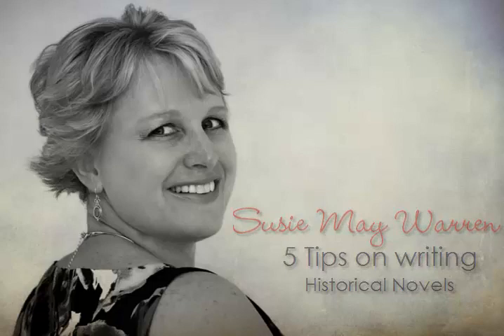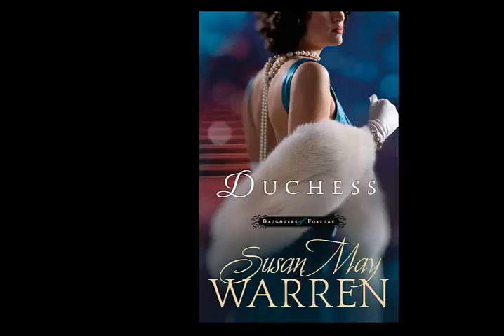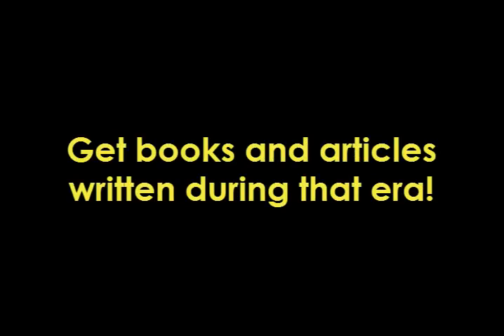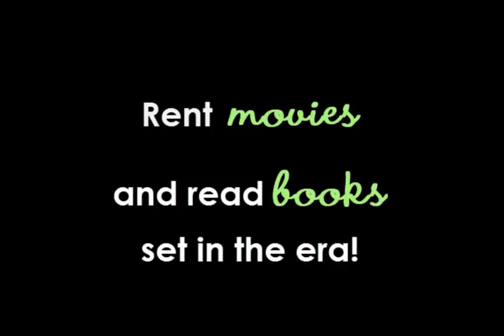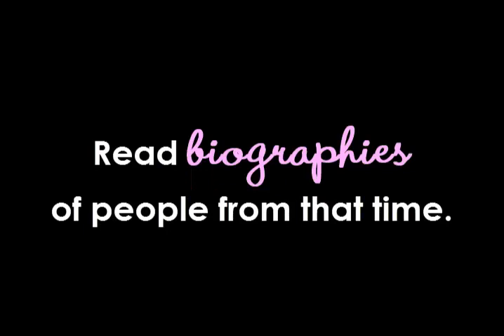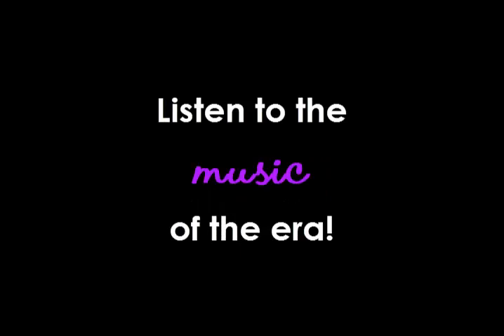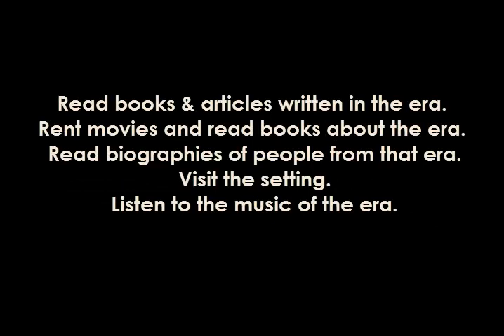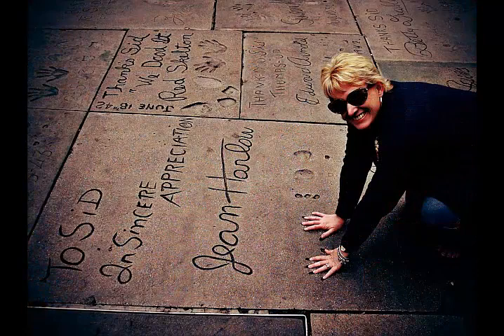5 Tips for writing a great historical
Best-selling, Award-winning author Susan May Warren talks about her tips on writing a historical novel.